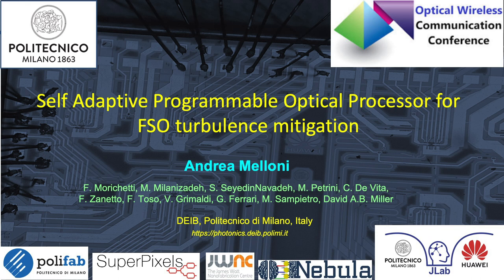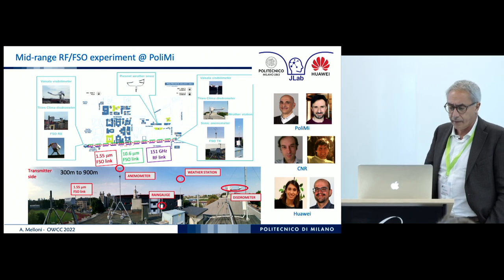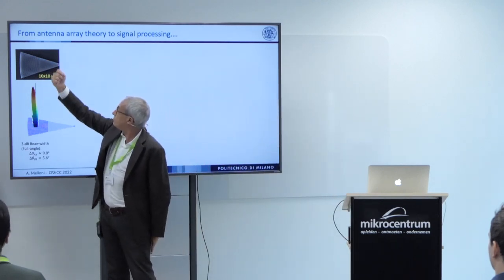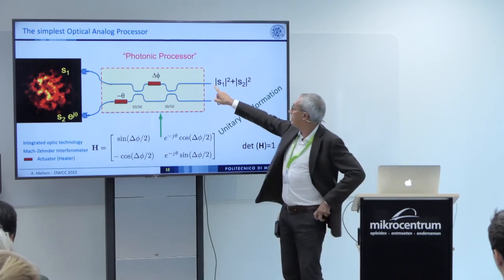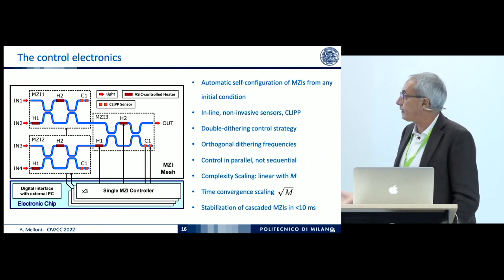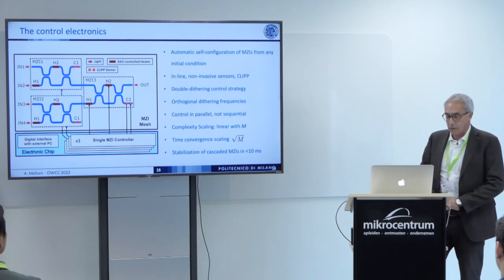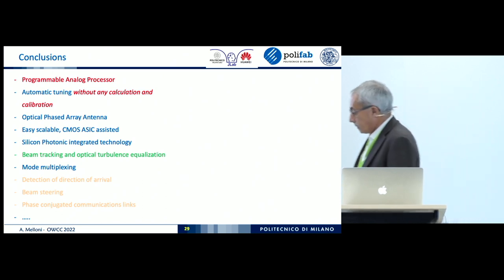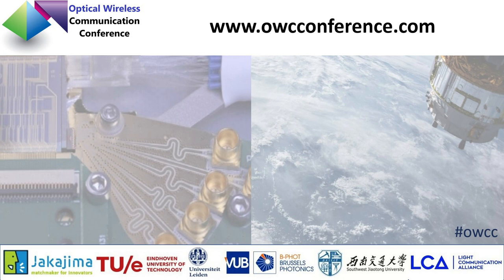Self Adaptive Programmable Optical Processor for FSO turbulence mitigation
An invited speaker presentation by Professor Andrea Melloni, the Photonic Devices Group in the Dipartimento di Elettronica, Informazione e Bioingegneria at the Politecnico di Milano during the Optical Wireless Communication Conference.

In a Free Space Optics (FSO) link, there are several phenomena that can affect and degrade the performance of the channel. Among them, atmospheric turbulence plays a relevant role and today is the main obstacle in the implementation of high bitrates reliable FSO communication systems. The effect of turbulence on optical beams can be described as a random phase and amplitude modulation which results in a beam profile affected by scintillation.

This random modulation reduces the coupling efficiency with the receiver and causes deep fading in the signal after the photodetector. These effects can be mitigated using a multi-aperture receiver; the distorted wavefront is sampled in several points where each portion of the optical signal has its own amplitude and phase. By increasing the number of apertures, the fading probability reduces.

The sampled optical signals originating from each aperture have random and uncorrelated amplitude and phase and they must be recombined coherently, but their phase randomly change in time because of turbulence, with a bandwidth several hundreds of Hz.

In this work, the incoming optical beam is sampled by an integrated optical phased array antenna with 16 elements and each sample is coherently combined by means of a Programmable Optical Processor (POP). The dynamic adaptive control layer can compensate the fluctuations of the incoming phase front and stabilize the link at 10 Gbit/s. The experiments are conducted indoor emulating the atmospheric turbulence with realistic intensities. The results demonstrate the effectiveness of the approach in terms of performance and footprint compared with other solutions.